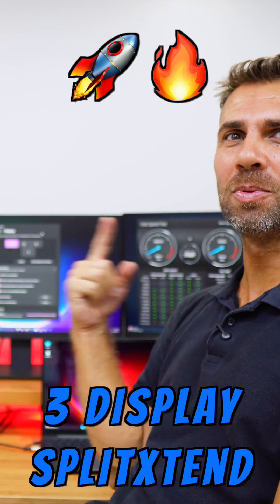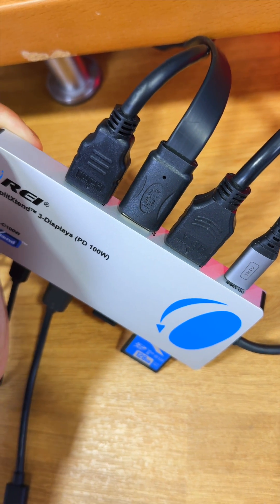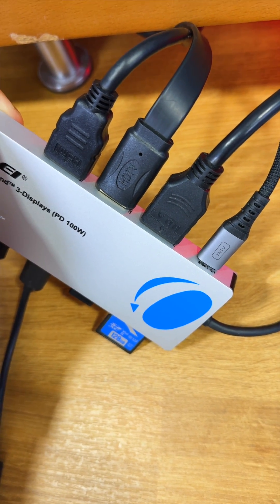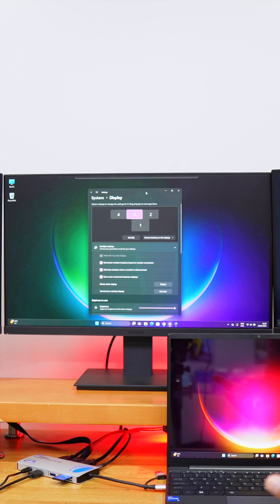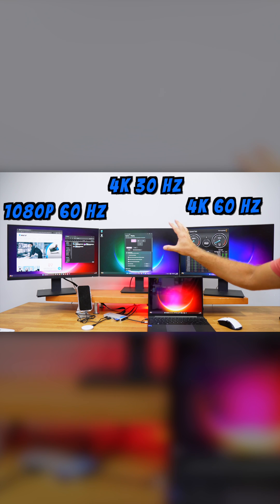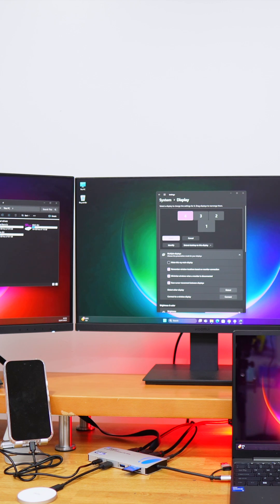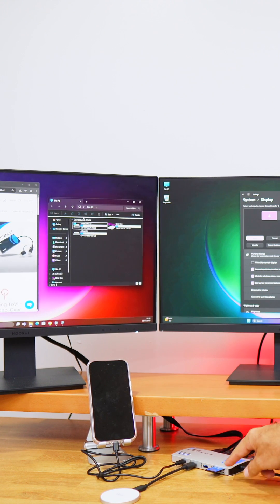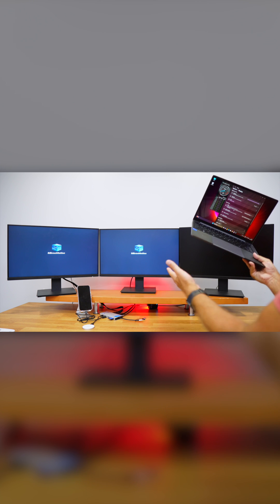1 USB-C = 3 4K Monitors?! 🤯🔥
SILICONMOTION DRIVER Installation Required - On work computers please check with your administration if its allowed. . Ideal for web and productivity software. Not recommended for gaming, graphics-intensive or design work. Also it doesn't support playback of HDCP-protected content on sites like Netflix and Hulu. and others This HDMI extender for dual monitors can be easily connected to USB-C, USB-A 3.1, or Thunderbolt 3/4, USB 4 devices.
    SPLITEXTEND Triple HDMI Multi‑Monitor Adapter – USB‑C to three HDMI ports for seamless plug‑and‑play triple‑monitor setups, expanding your laptop or desktop workspace in seconds. Triple‑Screen Extended Desktop – Drive 1x 4K@60hz (USB-C Port Must support DP ALT MODE), 1 x 4K@30 Hz HDMI display 1x 1080p Displays plus your laptop screen simultaneously for Windows 7/8/8.1/10 and MAC OS 10.10.x, perfect for multitasking, financial trading, graphic design, and coding.
    8‑in‑1 USB‑C Hub with Power Delivery – All‑in‑one media hub featuring a USB‑C PD‑IN port to pass through up to 85 W laptop charging (requires 100 W PD charger), perfect for power‑hungry MacBook and Windows notebooks. Ultra‑Fast USB‑A Data Ports – Two USB‑A 3.0 ports and One USB-C Port deliver up to 5 Gbps file transfers for external drives, flash drives, keyboards, mice, and accessories without compromising speed.
    Versatile Card Reader – Integrated microSD and SD card slots provide broad compatibility for DSLR photo import, drone footage transfers, and expandable storage on the go.
    Plug‑and‑Play Simplicity – Compact Design —making it perfect for hot‑desking, remote work, and travel setups. Durable, Compact Design – Sleek aluminum alloy housing with built‑in surge protection and an 12‑month warranty, backed by friendly customer support for reliable, long‑term performance.